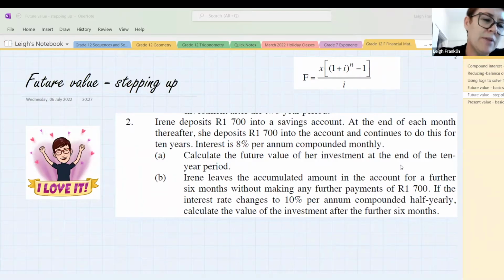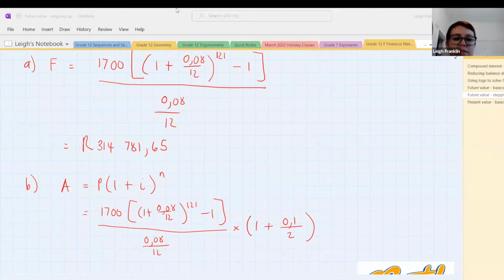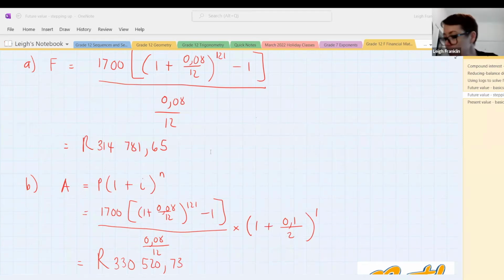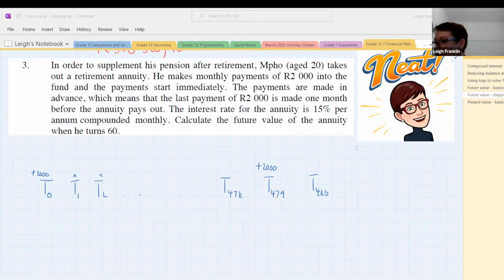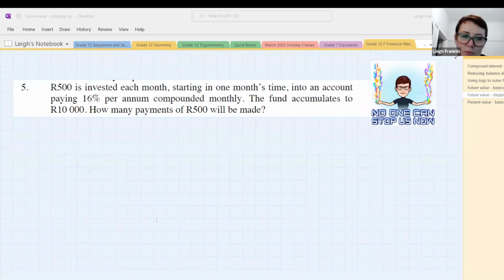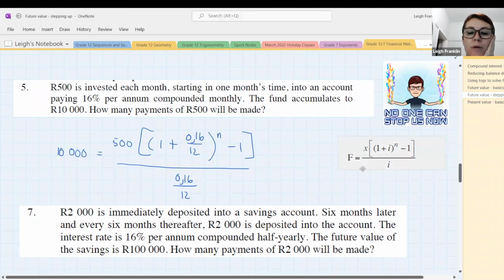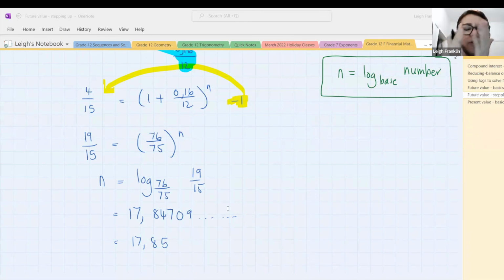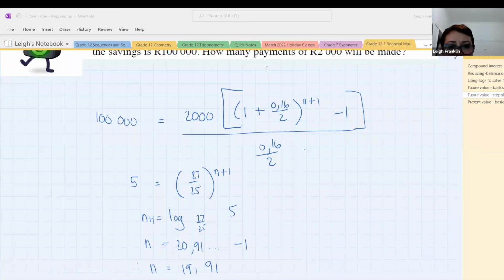Grade 12 - Finance, Growth and Decay Foundation (future value formula – stepping up)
Grade 12 | finance | growth | decay | future value | stepping up | depreciation | interest rate | compound interest |